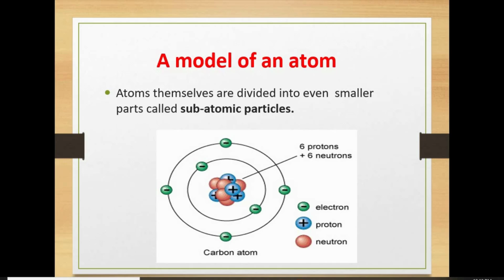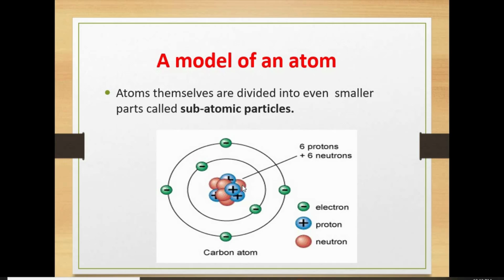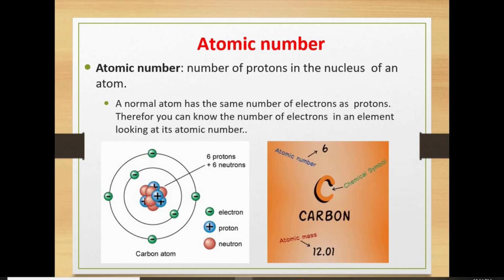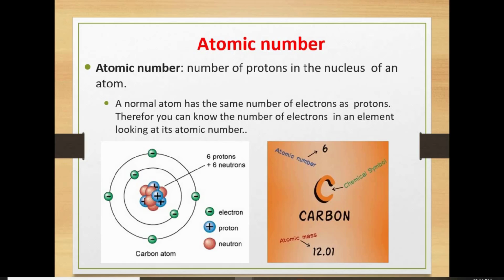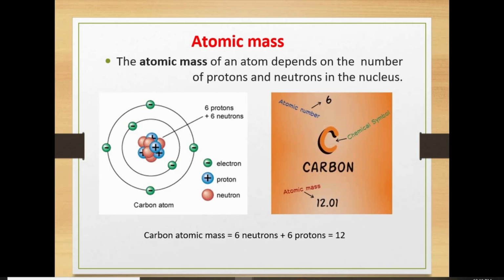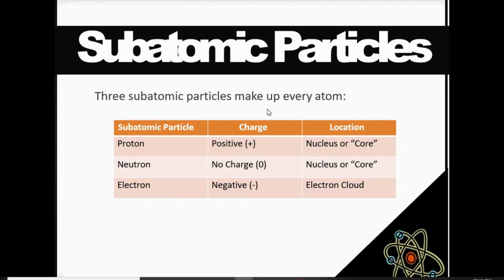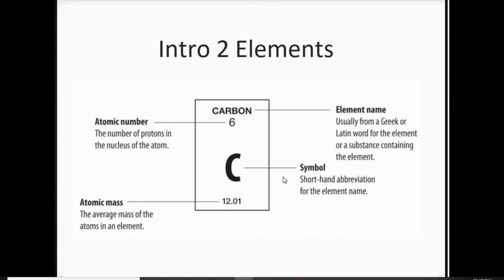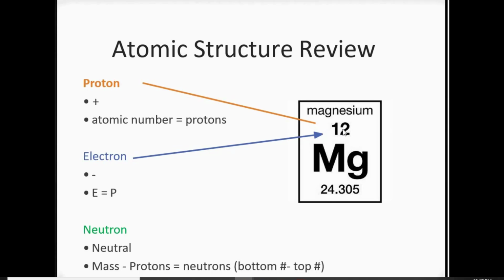Atomic structure - Science - Ms. Rehab (Grade 7)